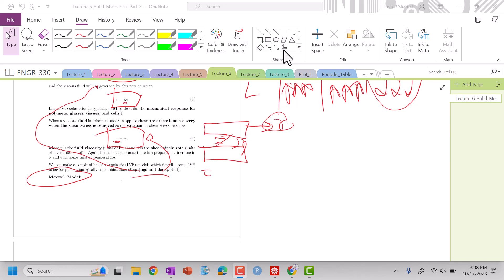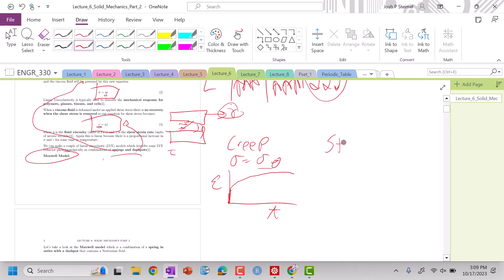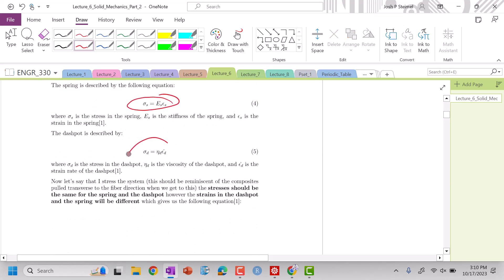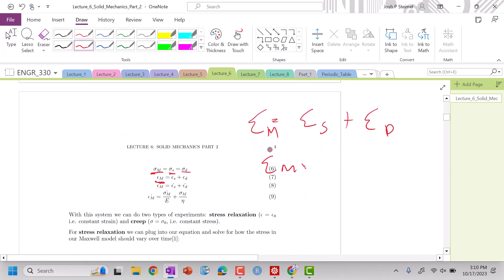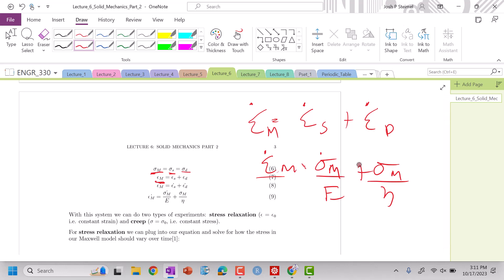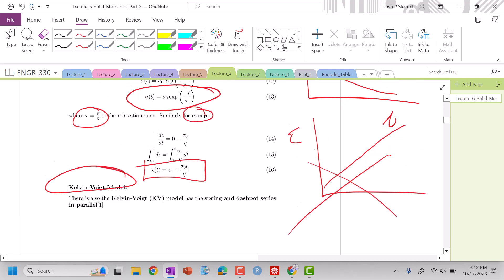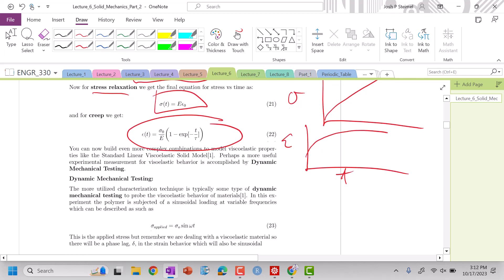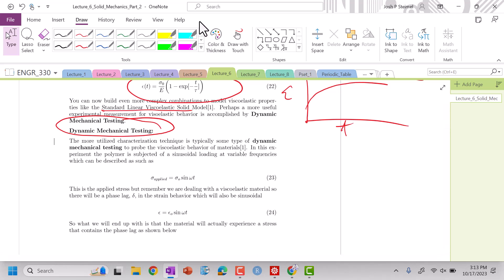Lecture 6: Modeling Linear Viscoelastic Creep and Stress Relaxation Using Maxwell and Voigt Models